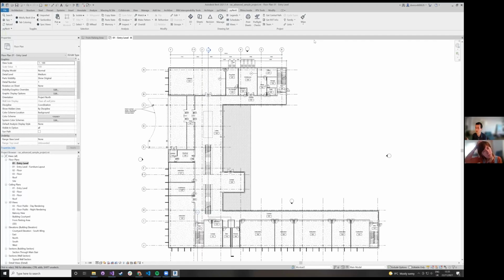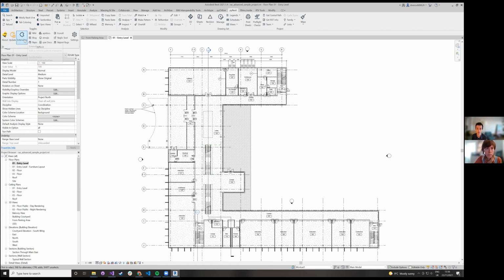Why pyRevit?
Deyan Nenov and Daria Ivanciucova from Archilizer discuss the choice of pyRevit as a platform for publishing plugins for Autodesk Revit. This is the starting video of the pyChilizer series dedicated to showcasing the release of pyChilizier tools for Revit.

You can find the toolbar on our GitHub Follow the instructions on the page to add it to pyRevit.

You can find a quick, but detailed overview of some of the different tools in the other videos of the series: